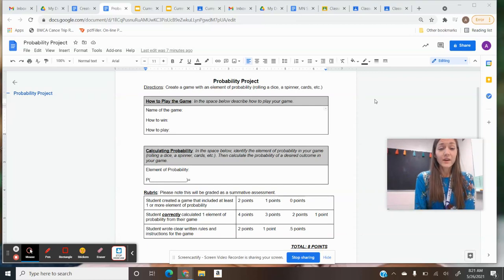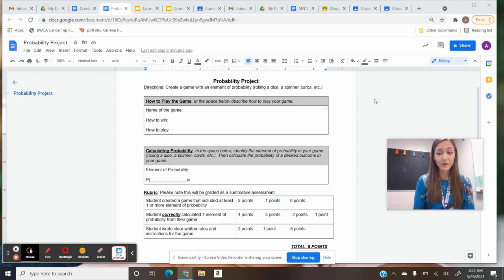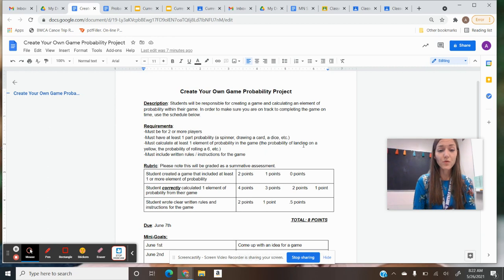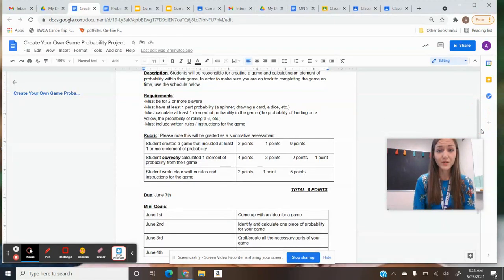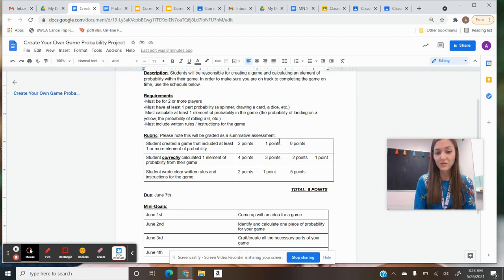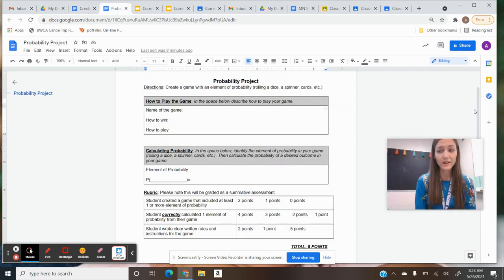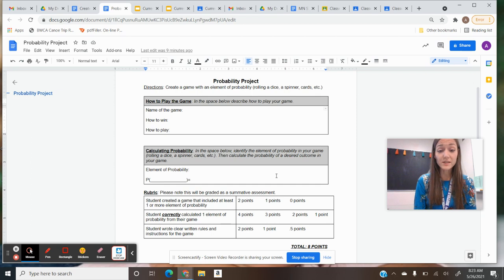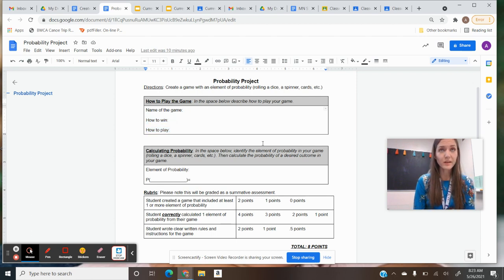Video Instructions 5/26 TIM